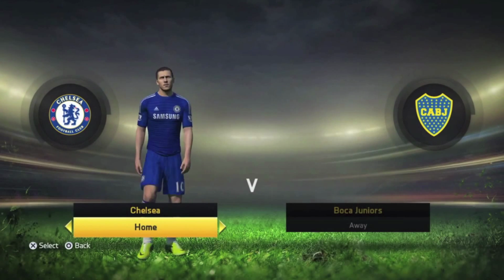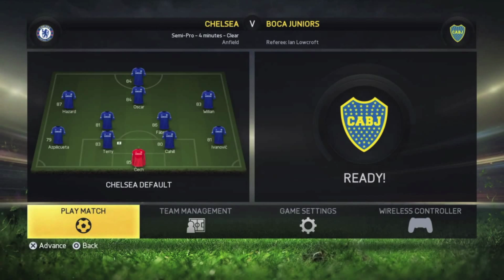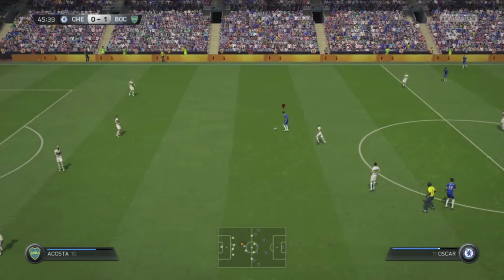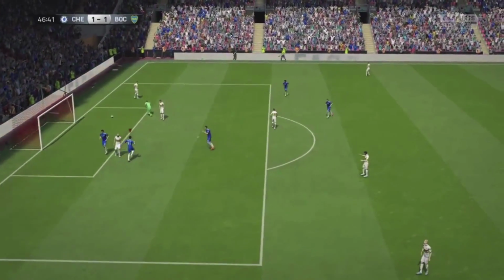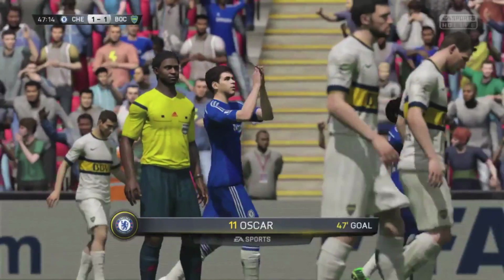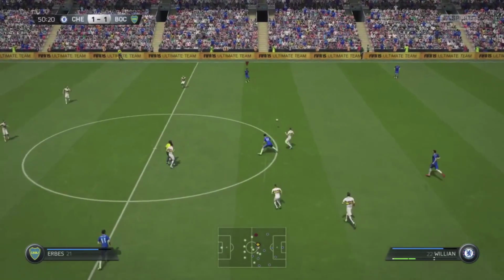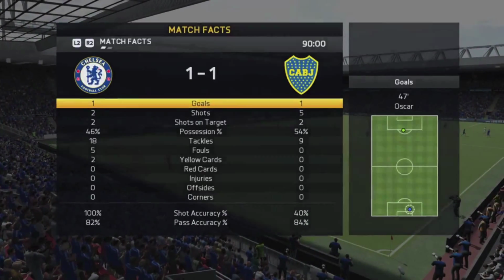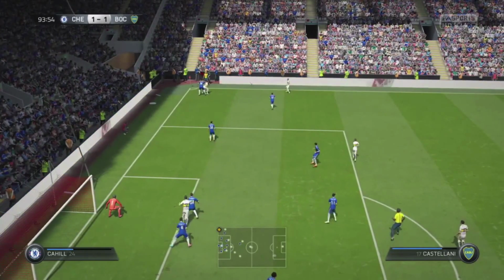The Greatest Fifa Tactic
This is the greatest tactic you can follow in Fifa to make yourself look like an awesome player to opponents. Hope you enjoy!

Did Oscar scare you???

Troll video... or nah?

--Fifa is a game by EA Sports--